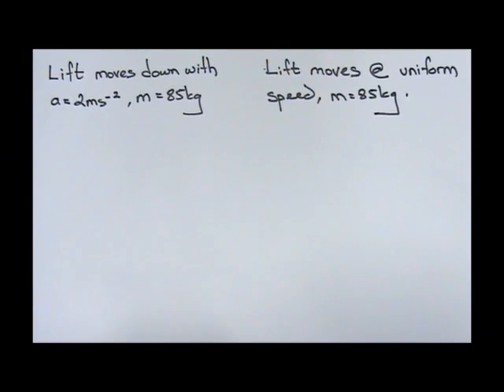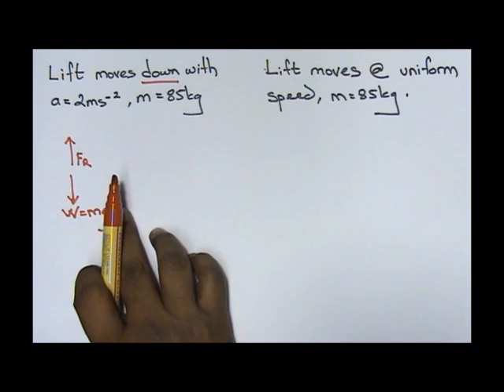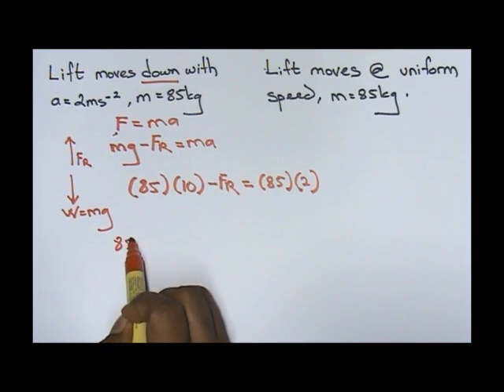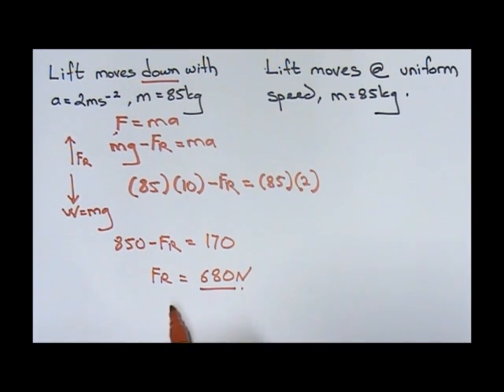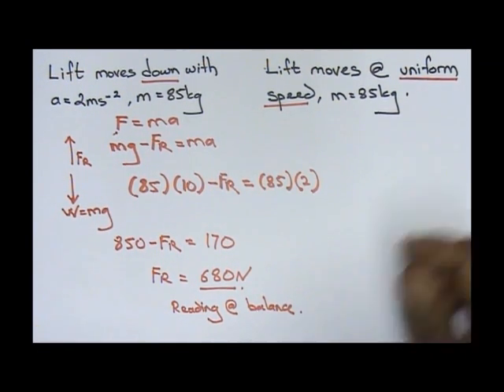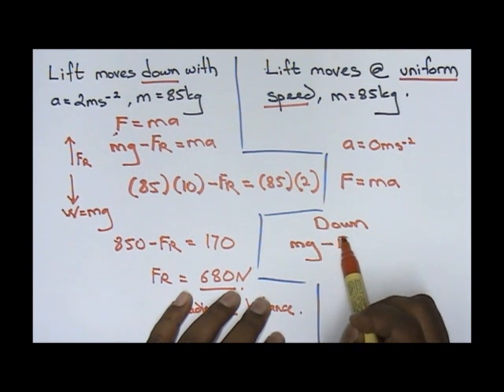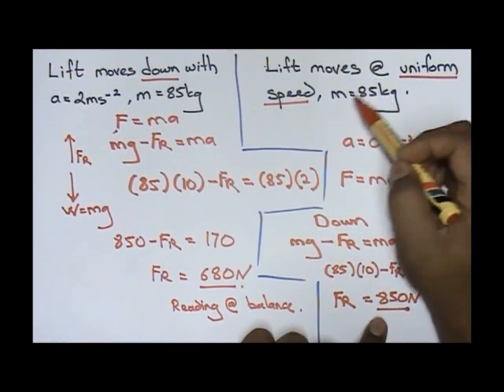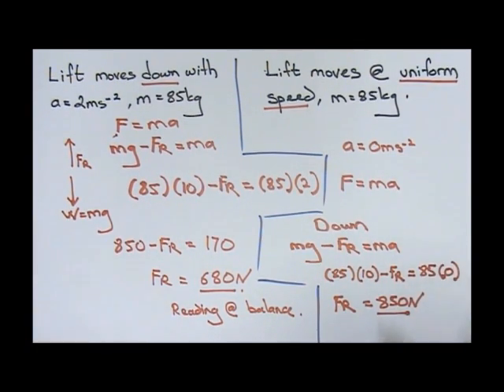Physics SPM: 2.8 understanding gravity (lif)(14)